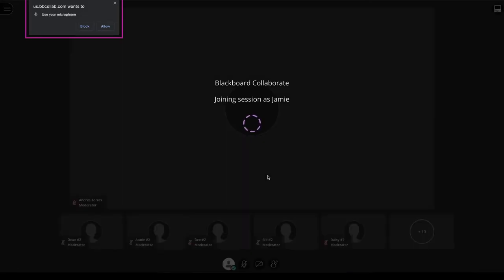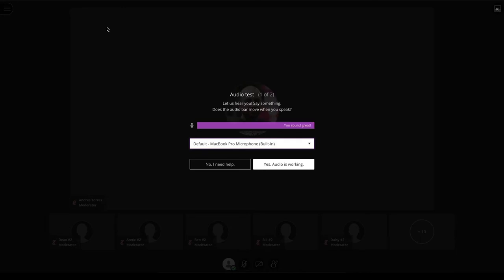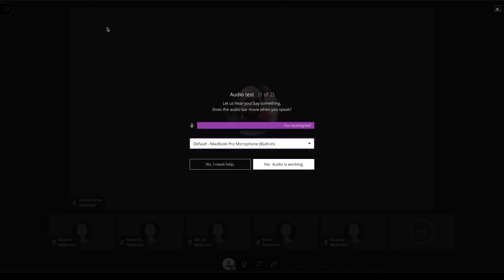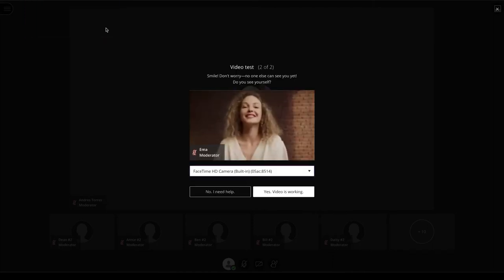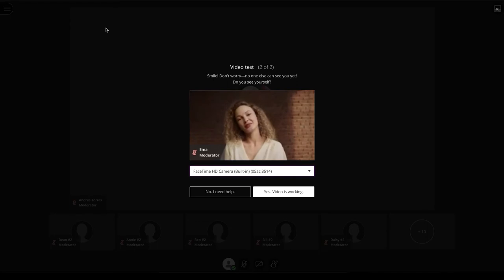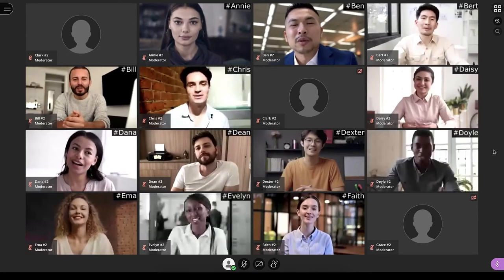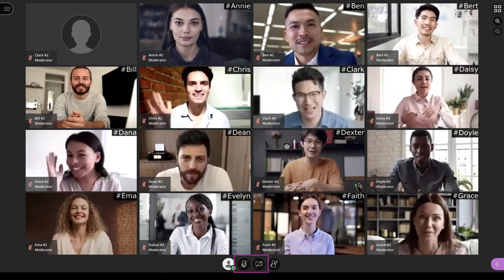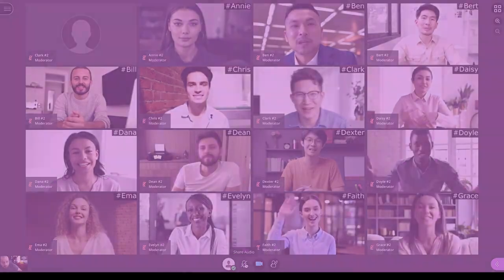Blackboard Collaborate - Activate Camera and Mic